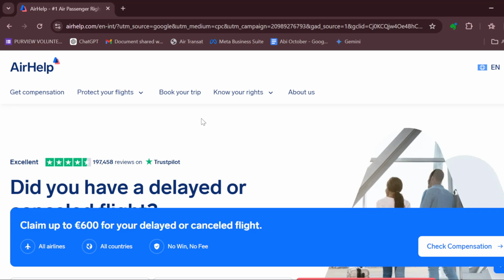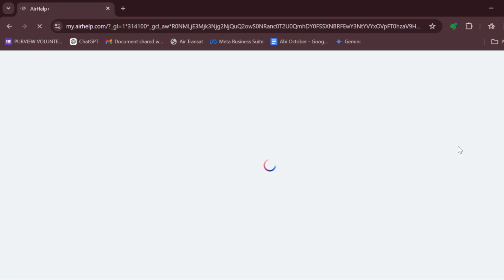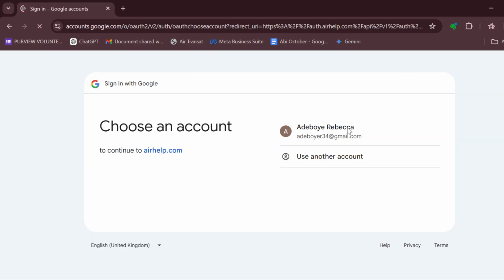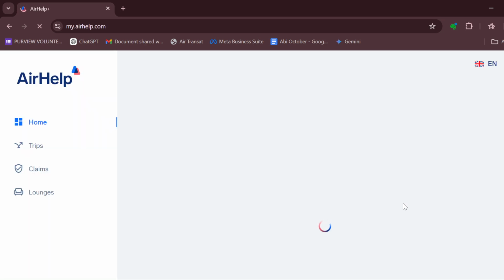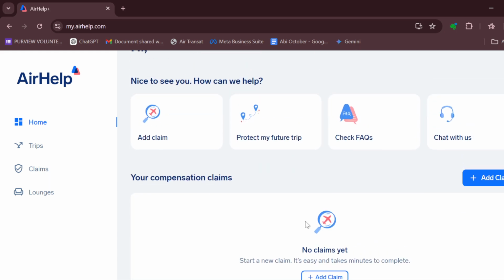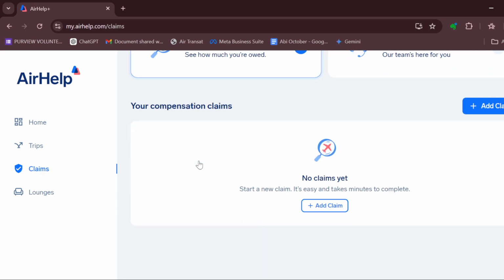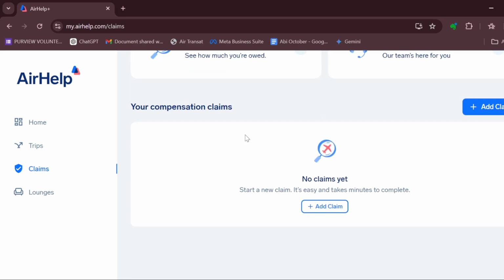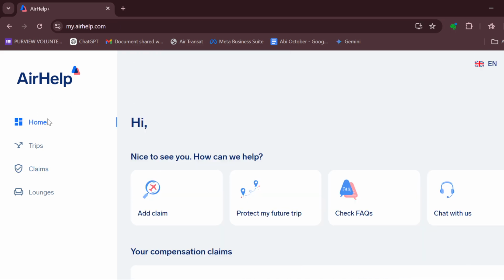How to Track Your Claim Status on AirHelp (Easiest Way)​​​​​​​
In this video I will show you How to Track Your Claim Status on AirHelp. It would be good if you watch the video until the end so that you don't miss important steps.